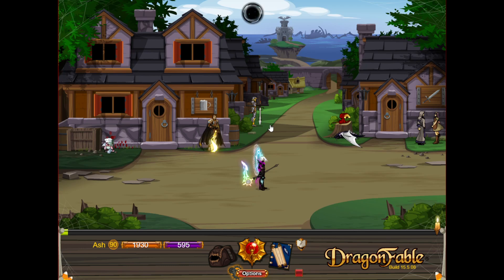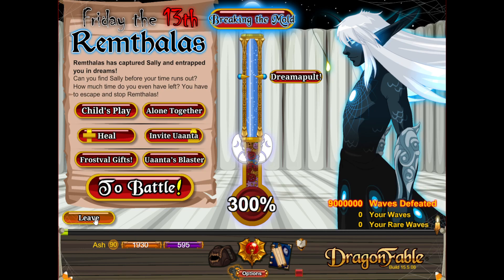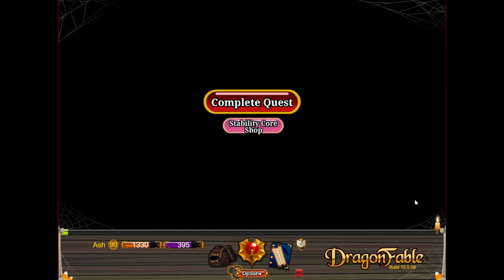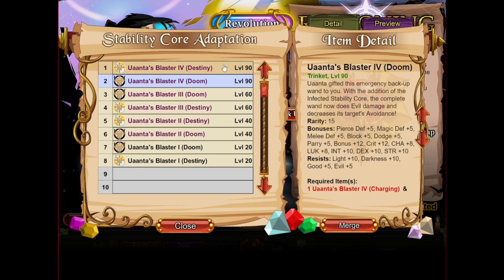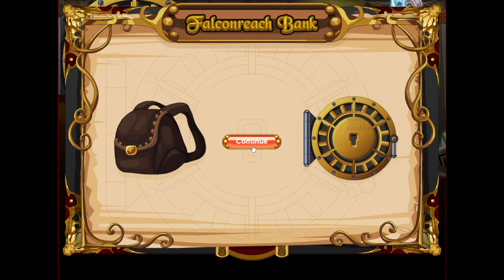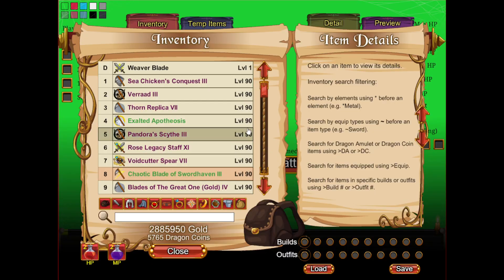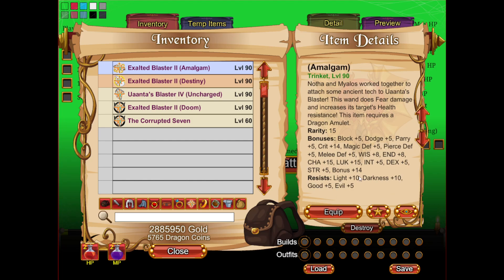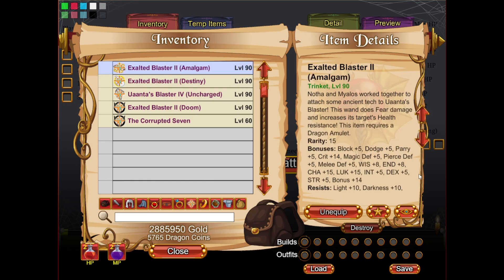DragonFable | Must-Haves: The Exalted Blasters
A guide on how to obtain the Exalted Blasters - some of the best trinkets in the game.

0:00 Intro/Spoiler Warning
1:10 Uaanta's Blaster (Uncharged)
2:10 Uaanta's Blaster (Charging)
3:50 Uaanta's Blaster (Amalgam)
4:40 Uaanta's Blaster (Doom/Destiny)
8:50 Exalted Blaster (Doom/Destiny/Amalgam)
10:20 Core Swapping
11:45 Doom Showcase
15:00 Destiny Showcase
17:25 Amalgam Showcase